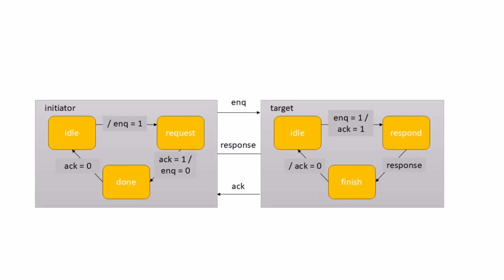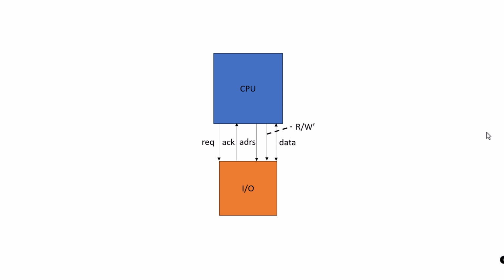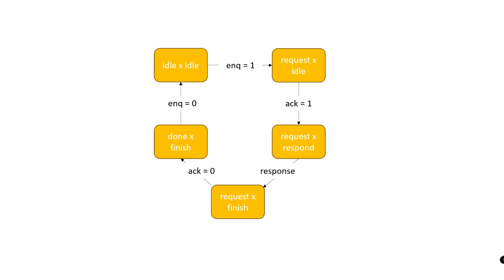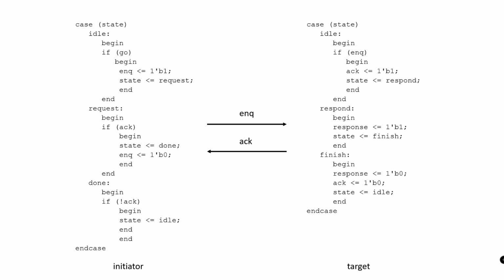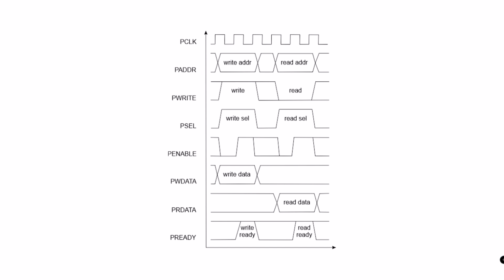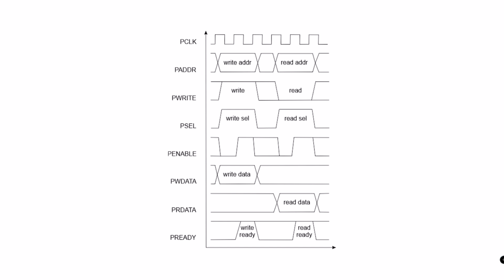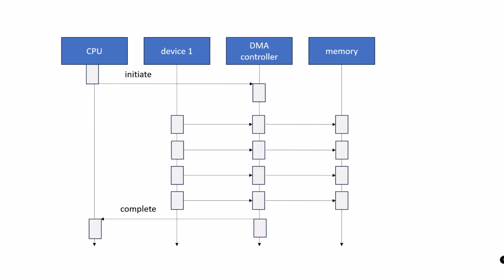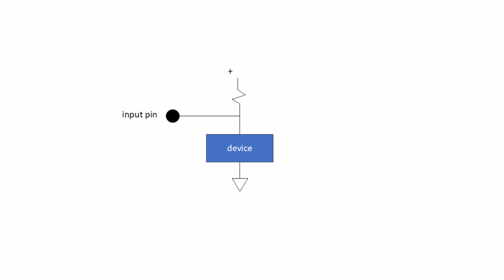Bus and Device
Busses and system interconnect for computer systems.